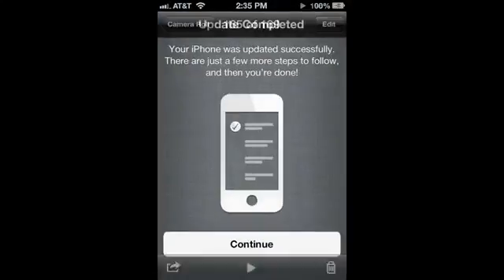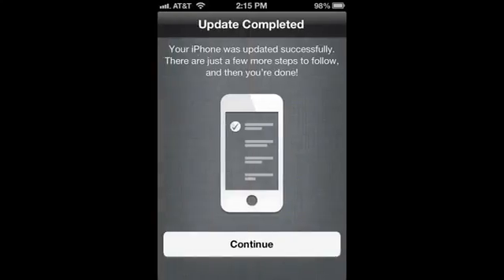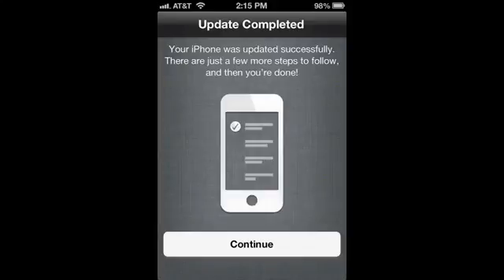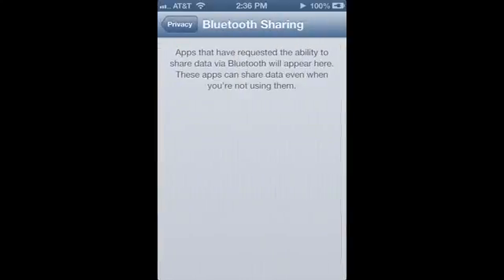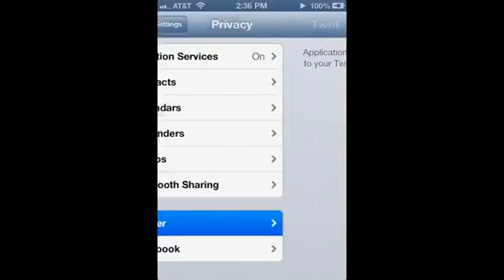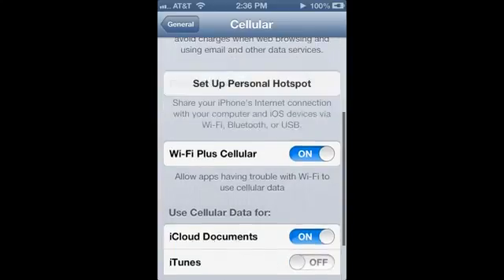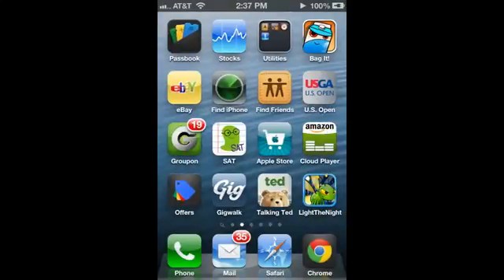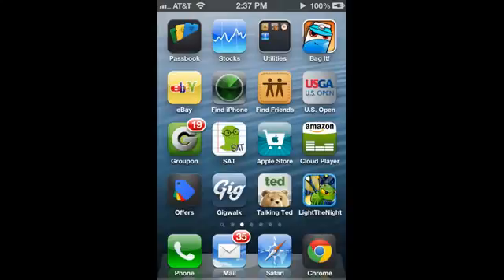iOS 6 Beta 4 No Youtube and Other Features